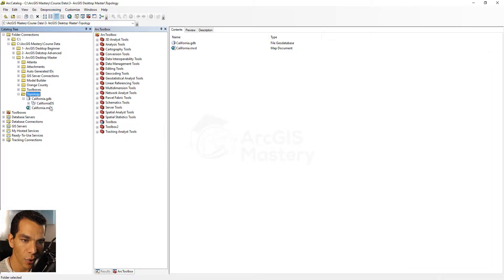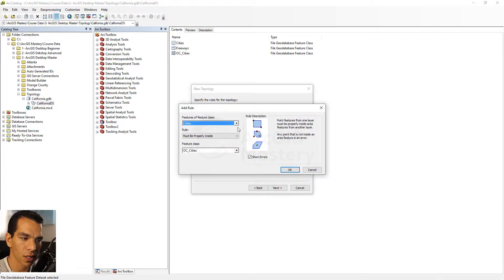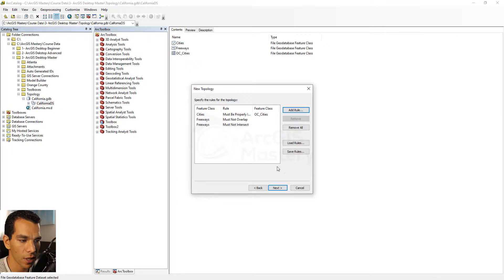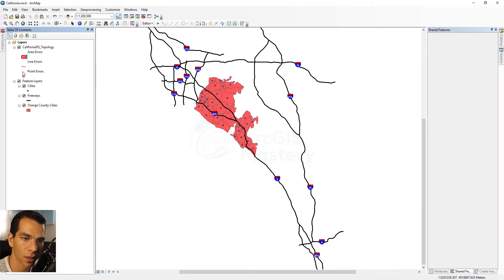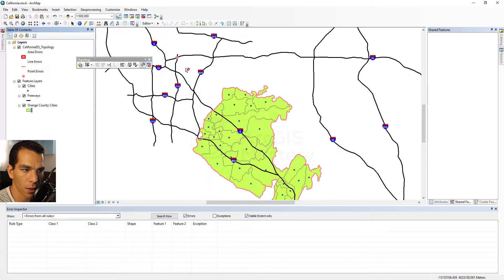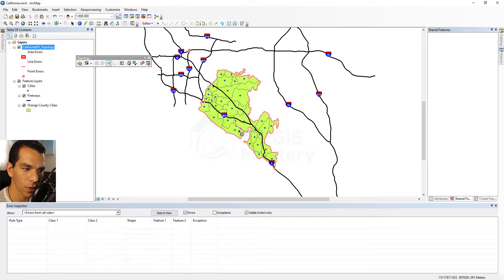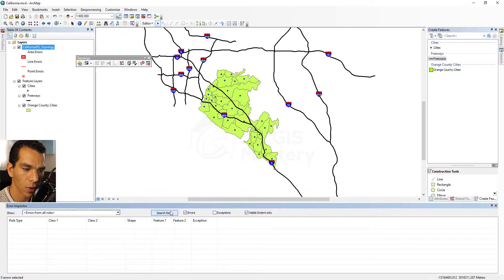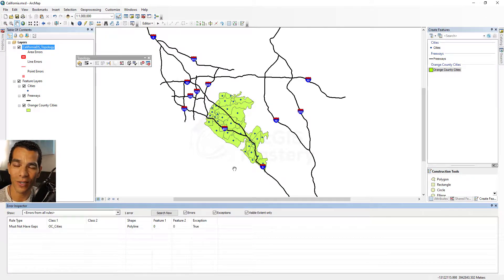ArcMap Topology ArcGIS Desktop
This video is part of ArcGIS Mastery Ultimate Course, Sign up for the free 1-hour training.

ArcMap Topology | ArcGIS Topology  | Topology  | ArcGIS Desktop